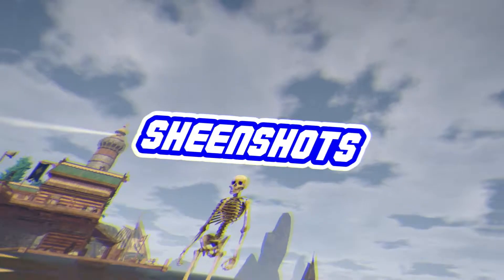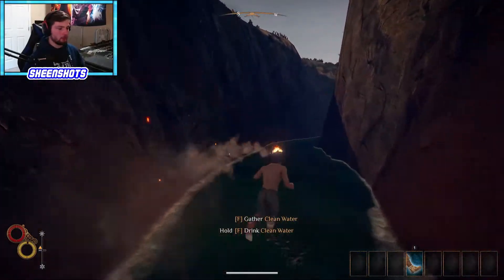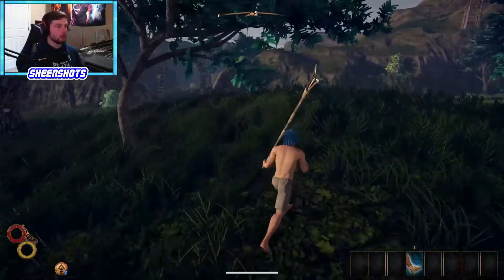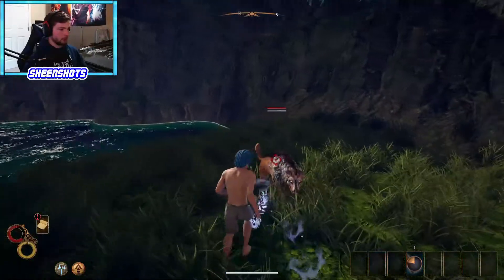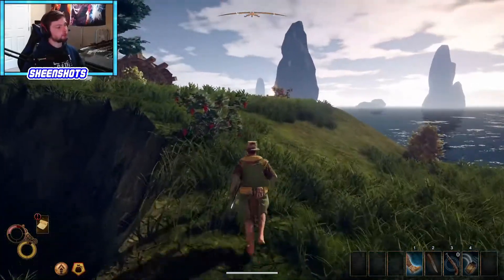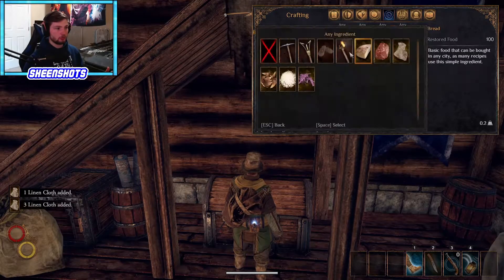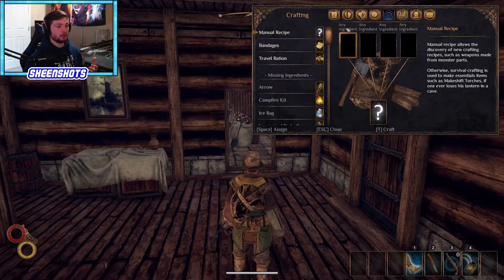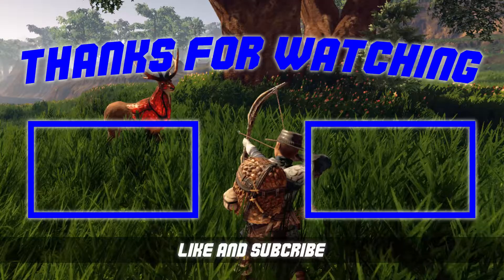Beginner's Guide To Outward 2021 (Pt. 1) | Spawn Island Walkthrough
This is the Ultimate Beginner's Guide to Outward. The first island you spawn on offers a ton of cool items you need to grab. Additionally, your lighthouse has a number of cool things you should definitely know about. Get better at the amazing RPG that is Outward and watch this Beginners Guide!